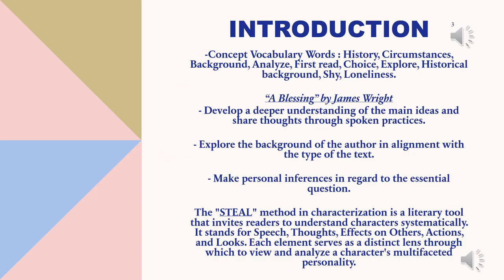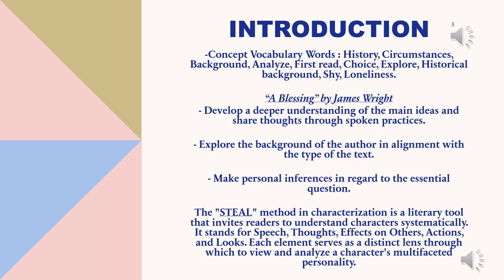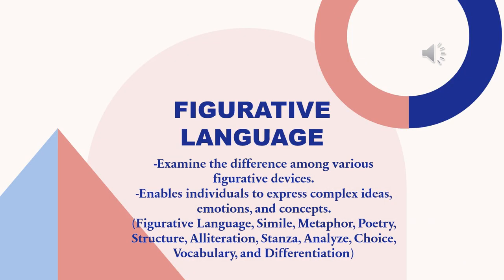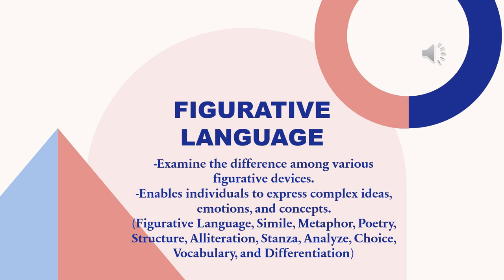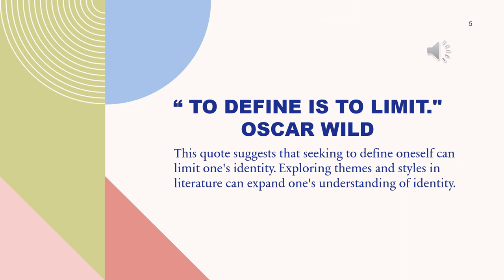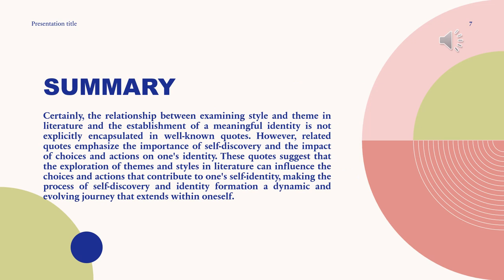English - Unit 2 - Week 1- Grade 6 - By Ms. Juana Zayadeen